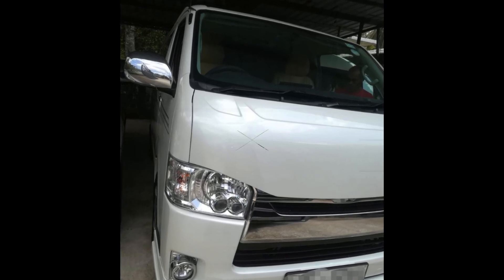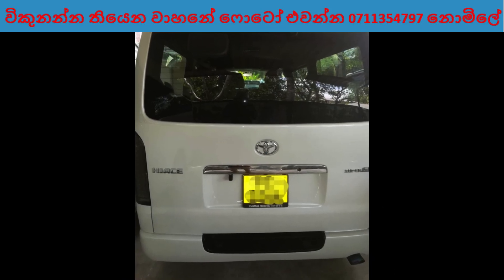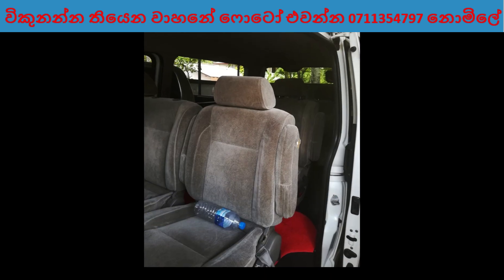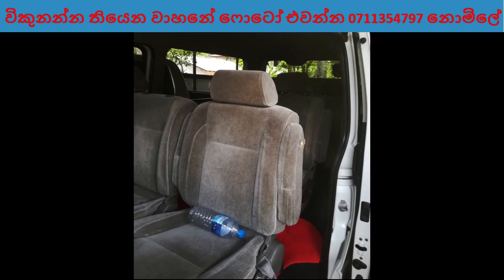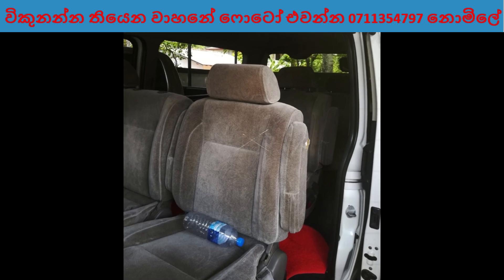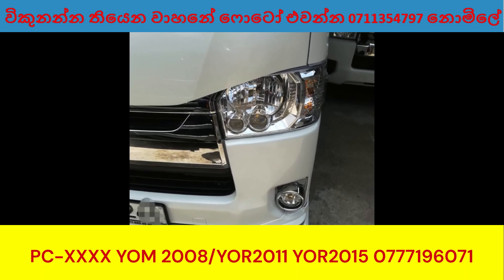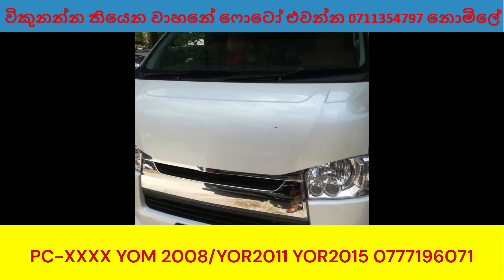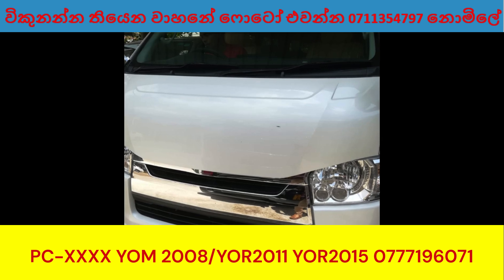KDH for sale|Sri lanka|Van|Toyota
KDH super GL